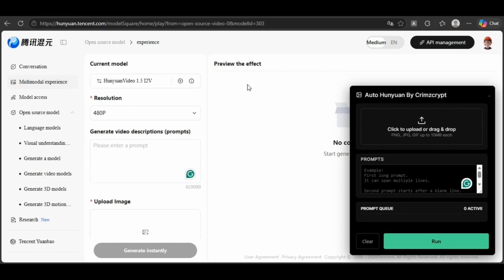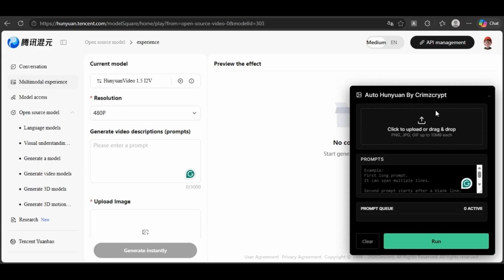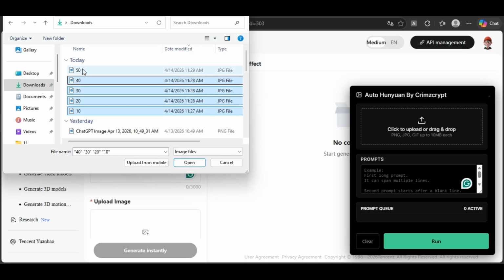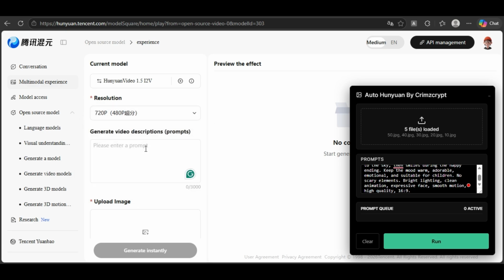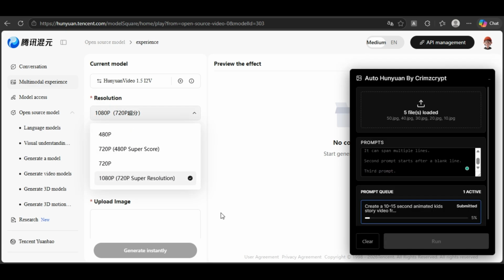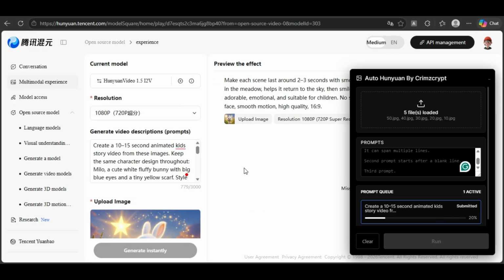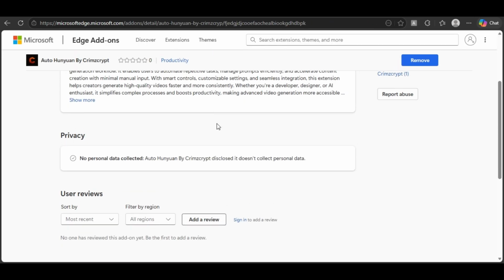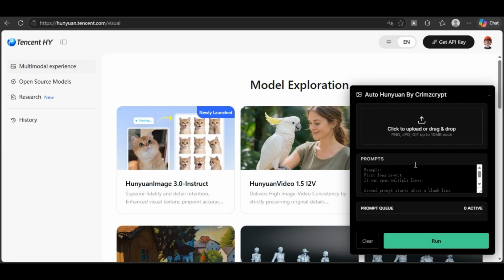Create Unlimited AI Videos in Bulk for FREE (2026) | Long AI Videos Tutorial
Create unlimited AI videos in bulk with this free and powerful automation method for 2026. In this tutorial, I’ll show you how to generate long AI videos faster, keep your workflow consistent, and save hours of manual work using Auto Hunyuan and Hunyuan 1.5.

This method is perfect for YouTube automation, faceless video creation, AI storytelling, and bulk content production. You can upload your images in sequence, use one master prompt, and let the tool handle the process automatically for faster and smoother results.

In this video, you’ll learn how to install the extension, connect it with the official Hunyuan site, generate videos in bulk, and speed up your AI video creation workflow for free. If you want to make more videos in less time, this tool can seriously improve your automation process.